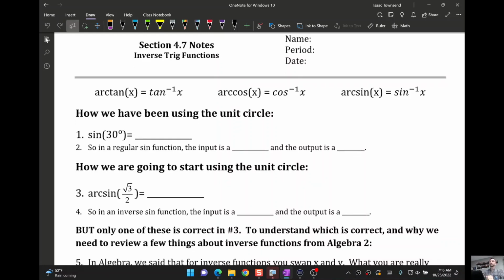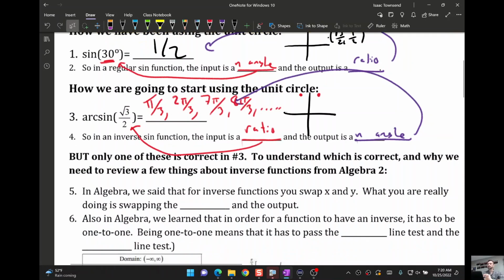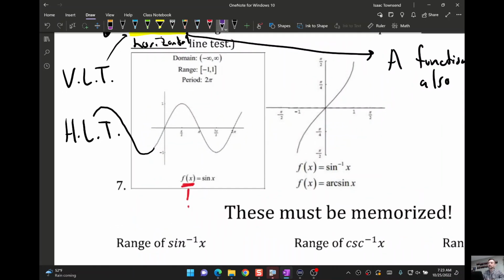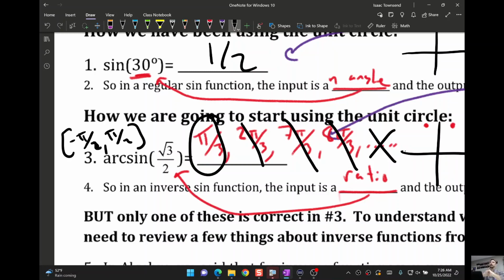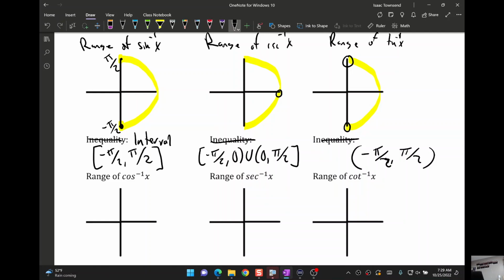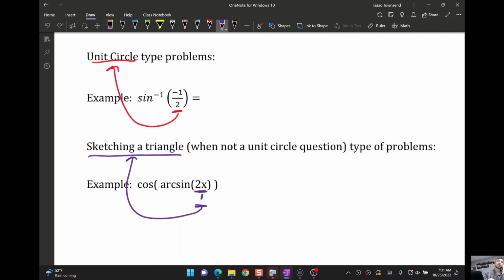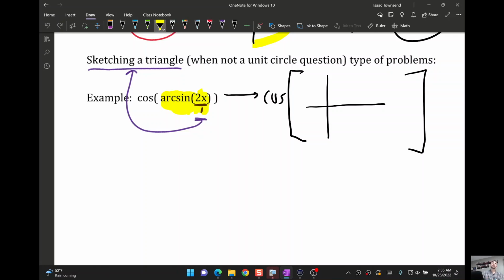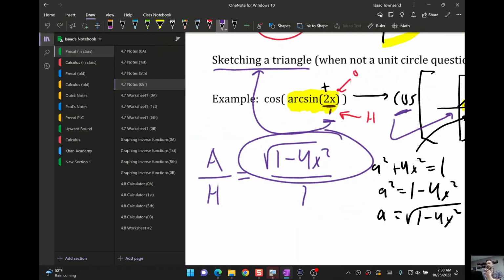Precal - 4.7 Notes - 2022